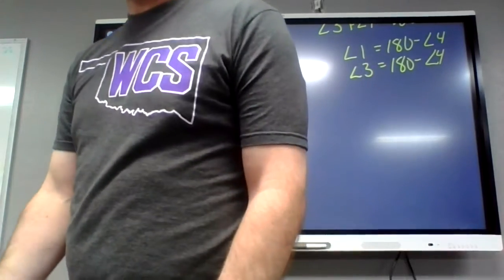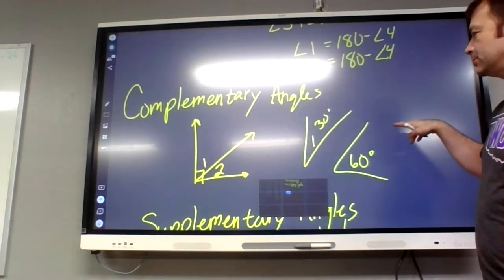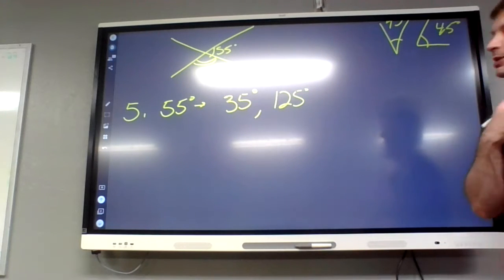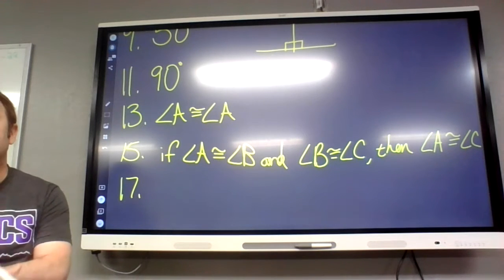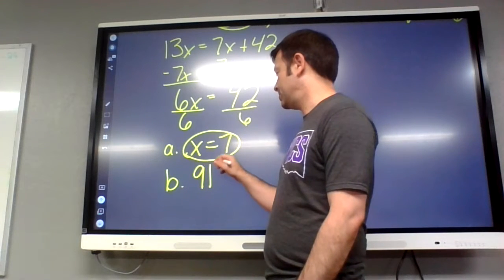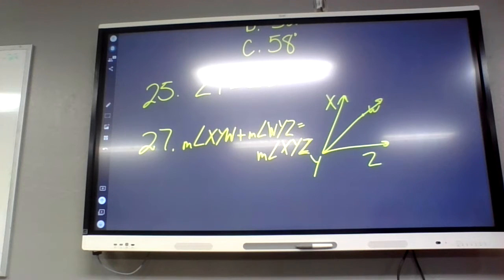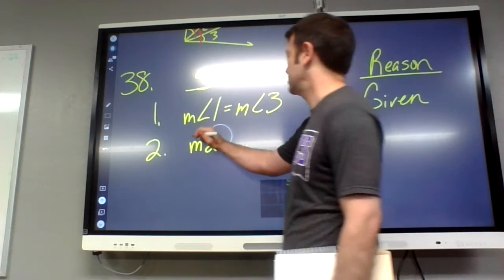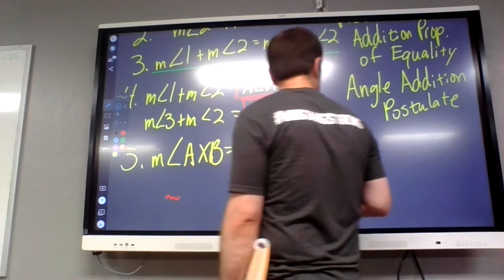Geometry pg 92 #1-30, 38